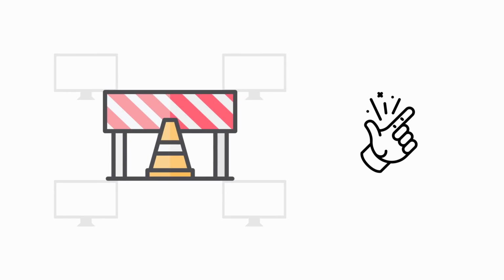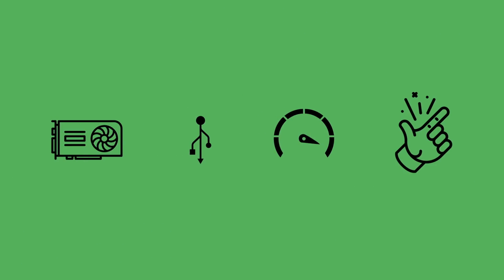1 PC, Concurrent Multiusers - Batu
캡션 옵션을 켜면 한글 자막이 나옵니다.

Previously, it was cheaper to just buy a few modestly spec’ed PCs instead of getting a high core-count PC and setting up multiusers environment.

But now with enormous multicore CPUs being affordable, we thought it makes more sense than ever for a single PC to serve multiple users at the same time. We can plug in multiple monitors, keyboards and mice and just use.

Me and my fellow teammates think this is the future, and we wanted to make this concept easily accessible to everyone.

While there are many guides on how to set this up, almost all of those are overwhelmingly complicated - matching hardware spec and using advanced Linux techniques. As a person who was interested in this tech years before 6 cores, 8 cores CPUs for mainline was a thing, I can comfortably say that UX was/is horrible. We had to use multiple graphics cards since QEMU’s integrated graphics stack is not performant, and USB devices was a nightmare, especially when used headlessly.

We wanted to avoid all of these major issues and allow non-techies to use this advanced tech as well.

People can just avoid using these type of solutions and get cheap alternatives such as Raspberry Pi and Chromebook. But still, there are nothing like running a full and proper desktop OS such as Windows, and that’s what we’re targeting at.
Using multi-session RDP is also not comparable, imo, as that still needs some kind of a client device to remotely login.

I know many people would be wondering how gaming will be handled. While the majority of people here would be gamers, we’re currently targeting value over performance - people who’re fine with IGP-level performance.
This mean that we want to enable multiple OSes to use a single graphics card. This needs a virtualized graphics device to be passed to the OS, which in term, means worsened graphics performance. We have been able to achieve 1080p60-ish performance using a single RX460 with 4 concurrent users, while the stock graphics driver in QEMU - QXL doesn’t even come close.
We want to wait until SR-IOV powered graphics cards to be a thing before experimenting with gaming.

What do you think? We think this is the future. If there was a simple and elegant solution to this concept, we think the entire world can save some serious amount of resources(hardware, power, wastes, etc).

Please leave your feedback below by the like and dislike button, and the comment section :)